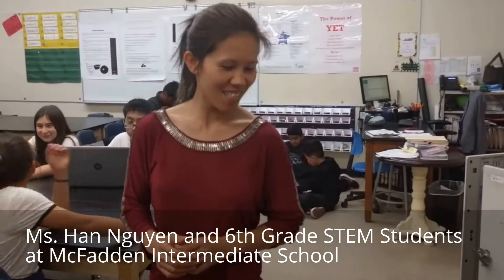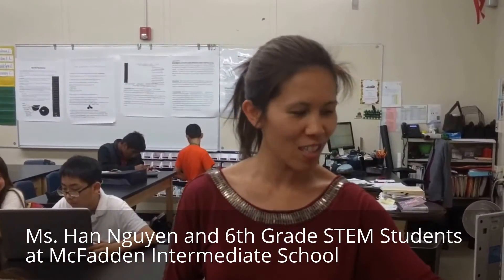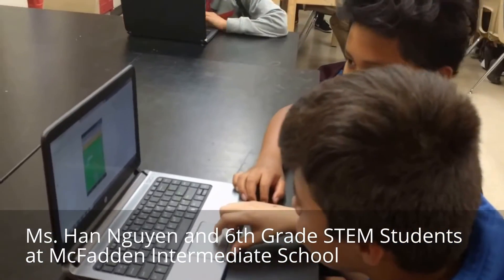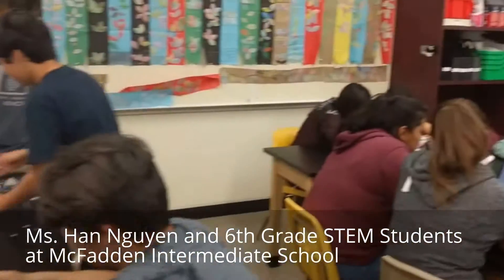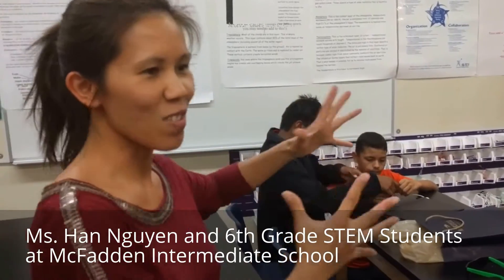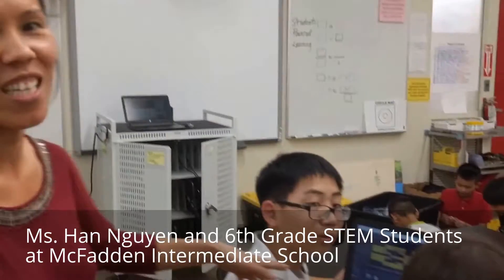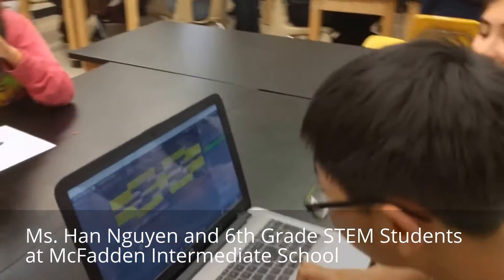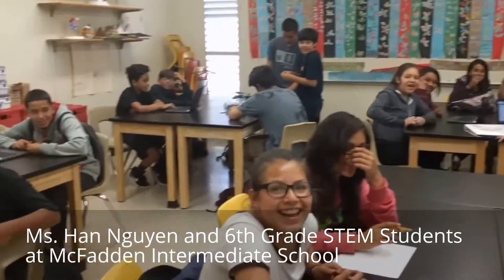SAUSD Student-Powered Showcase - Ms. Han Nguyen & McFadden IT K-8 STEAM Students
The Santa Ana Unified School District invited the entire community to the 2017 Student-Powered Learning Lab and Showcase!

The event was held on Wednesday, May 24, 2017, from 4-6PM, at McFadden Institute of Technology in Santa Ana, California.

This free event is open to all SAUSD students, staff, families and community members to attend and see the amazing work of our SAUSD teachers and students.

Are you a teacher who would like to get ideas about how to infuse technology into teaching and learning?

Are you a parent or community member who would like to see our students' purposeful use of technology?

Do you want to have fun participating in hands-on learning including demonstrations from local businesses and community partners?